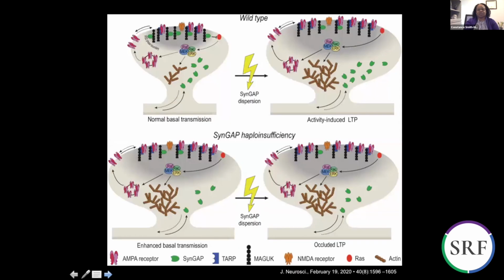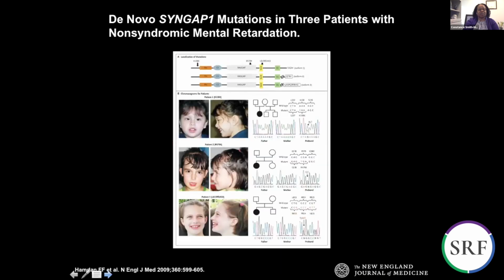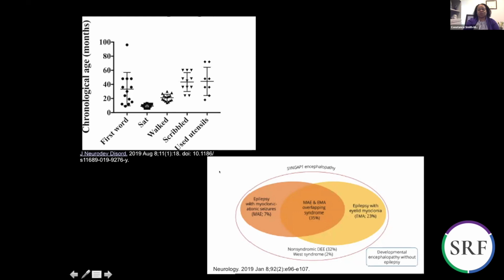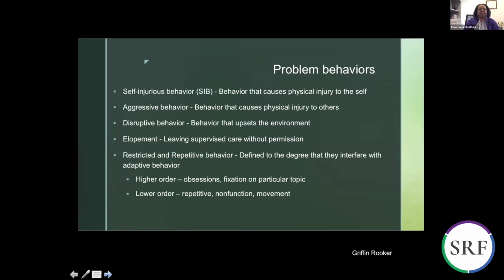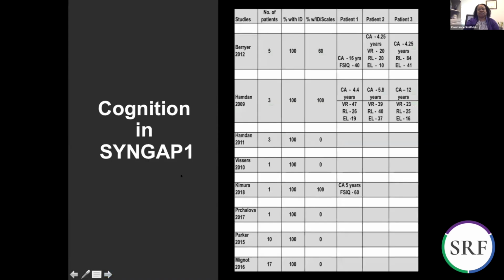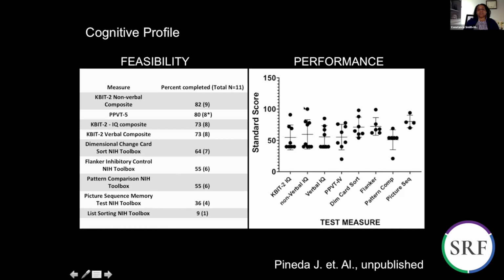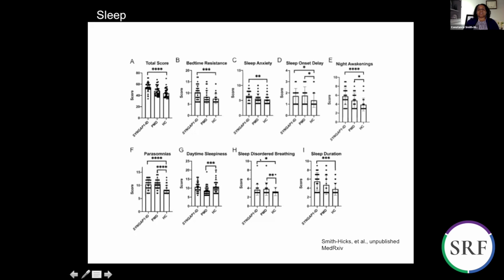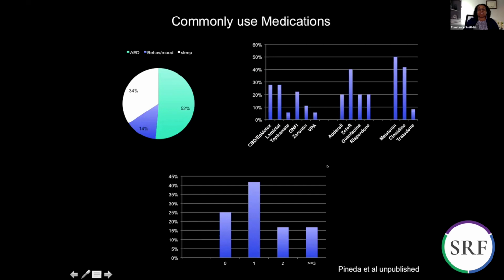SRF - Constance Smith-Hicks - SYNGAP1 from the Clinics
In this video Dr. Constance Smith-Hicks, MD, PhD, discusses SYNGAP1 From The Clinics.

Chapters:
00:00​ Welcome & introduction to the work of Dr Connie Smith-Hicks
01:00 Overview of talk
04:11 SYNGAP1 - Phenotypes
07:11 Problem behaviors
08:32 Behavioral Phenotype
09:27 Cognition in SYNGAP1
10:42 Tools - Cognitive Profiling
12:50 Sleep
14:49 Commonly used Medications
17:27 Questions & Answers